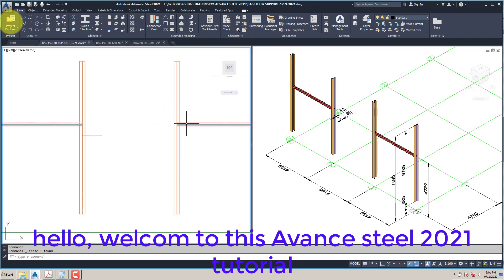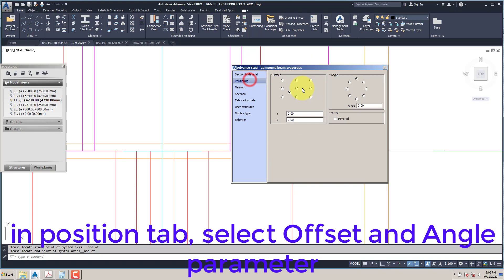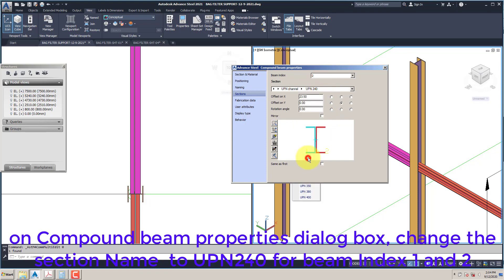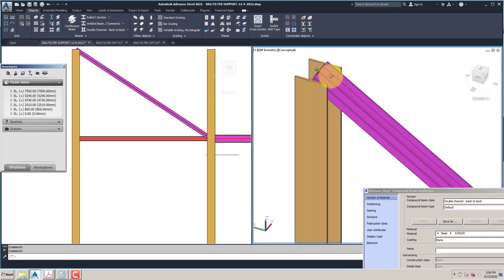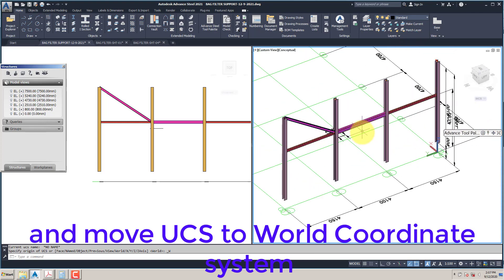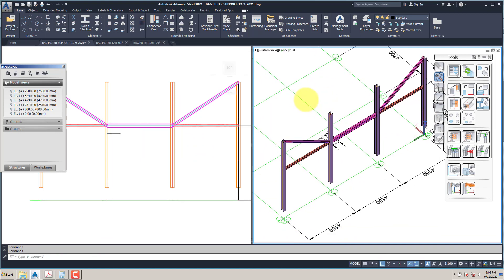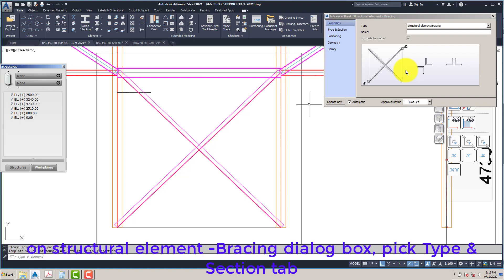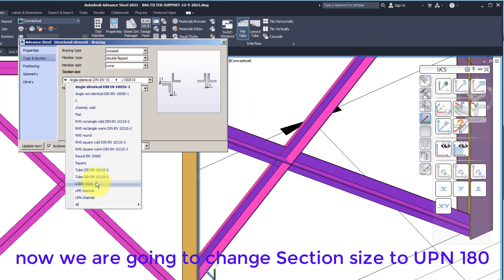ADVANCE STEEL 2021/04/INSERT BRACING BEAMS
BAG FILTER SUPPORT TUTORIAL